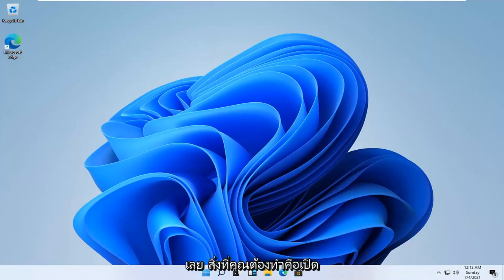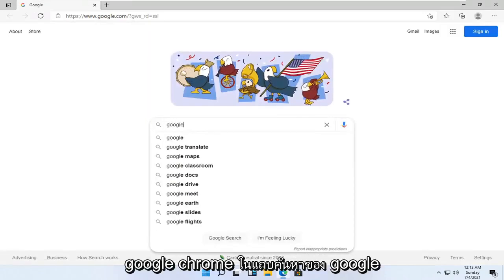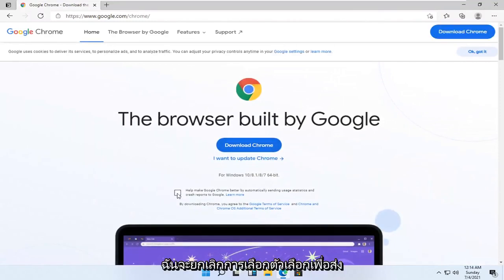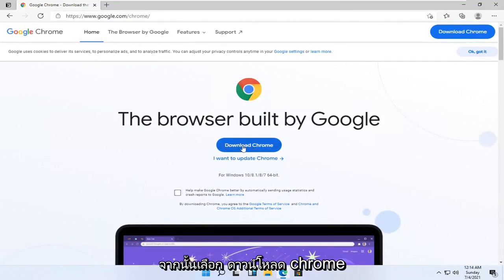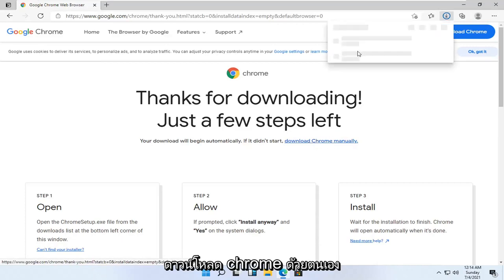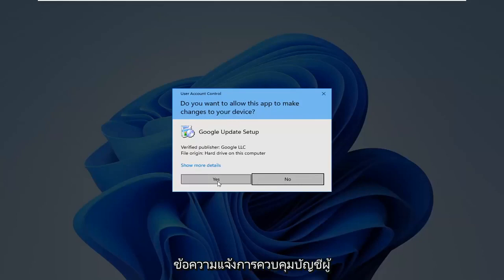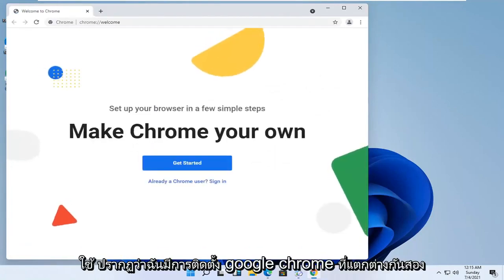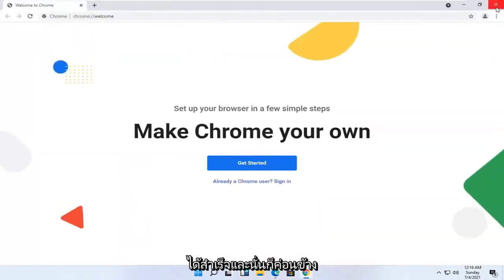ติดตั้ง Google Chrome บนคอมพิวเตอร์อย่างง่าย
Google Chrome เป็นเว็บเบราว์เซอร์ที่รวดเร็วและฟรี ก่อนที่คุณจะดาวน์โหลด คุณสามารถตรวจสอบว่า Chrome รองรับระบบปฏิบัติการของคุณหรือไม่ และคุณมีข้อกำหนดอื่นๆ ของระบบทั้งหมดหรือไม่

ดาวน์โหลด chrome บน windows 11
วิธีดาวน์โหลดคอมพิวเตอร์โครม
วิธีดาวน์โหลด chrome desktop
ดาวน์โหลด chrome สำหรับพีซี
ดาวน์โหลด chrome สำหรับ windows
วิธีดาวน์โหลด chrome google
คอมพิวเตอร์ google chrome ดาวน์โหลด
วิธีดาวน์โหลด Chrome ในแล็ปท็อป
วิธีดาวน์โหลด Chrome ในพีซี
ดาวน์โหลด chrome ใน windows 11
ดาวน์โหลด chrome ในแล็ปท็อป
ดาวน์โหลด chrome แล็ปท็อป
วิธีดาวน์โหลด chrome เวอร์ชั่นล่าสุด

Google Chrome เป็นเว็บเบราว์เซอร์ที่ได้รับความนิยมสูงสุดบน Windows, macOS, Android, iPhone และ iPad โดยอิงตาม Chromium โอเพ่นซอร์สของ Google เป็นส่วนใหญ่ การติดตั้งและถอนการติดตั้ง Chrome ในแต่ละระบบปฏิบัติการทำได้เพียงไม่กี่ขั้นตอน